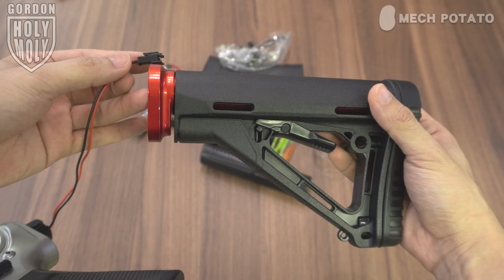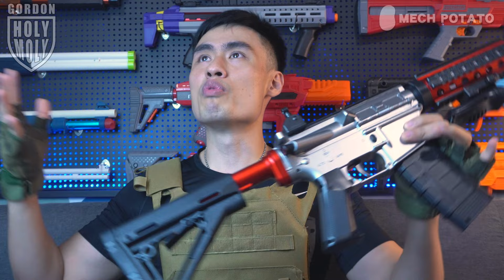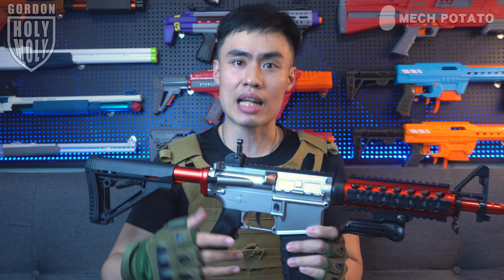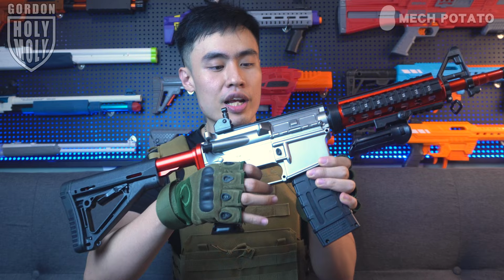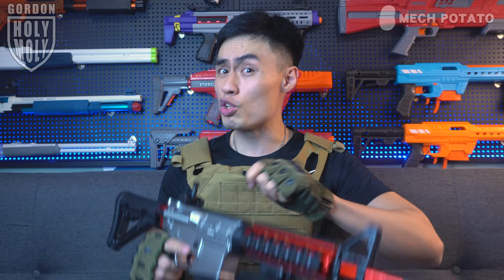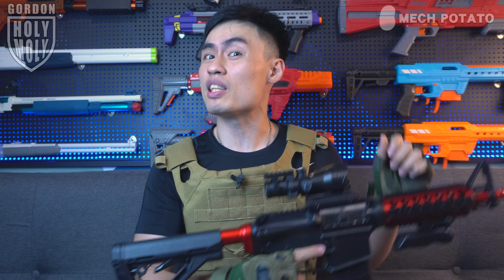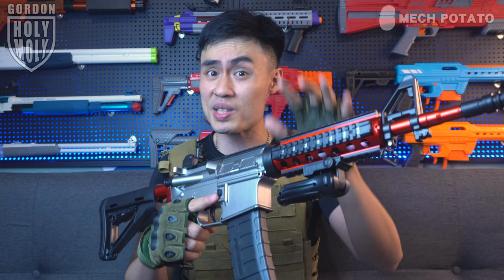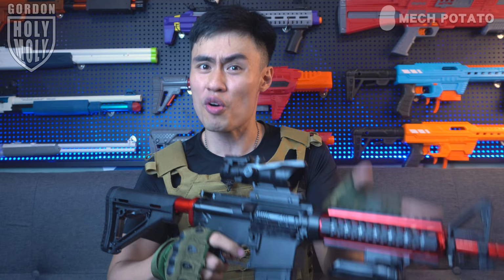TG M4A1 200FPS Gel Blaster Blowback Powerhouse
The Tien Gong or the TG M4A1 is a high power 200 FPS oversize M4 gel blaster, even thought the blaster is made of plastic but overall the quality is quite good.

AMAZON PURCHASE LINK:
Similar TG M4A1

Metal Shooting Target

Moving Target Practice

Stationary Target Practice

Target Practice With Net

MT008 Metal Shooting Target